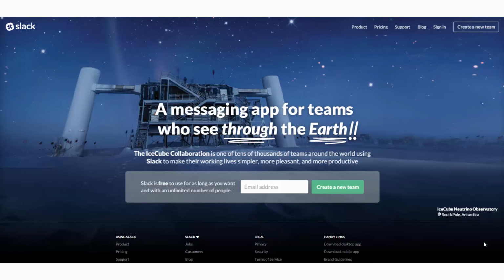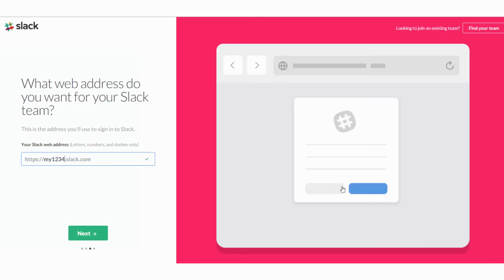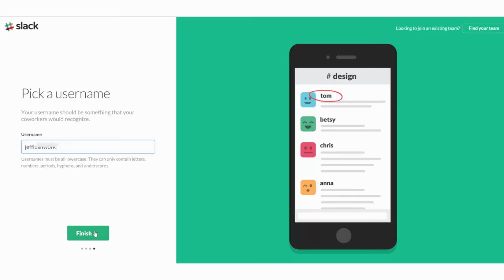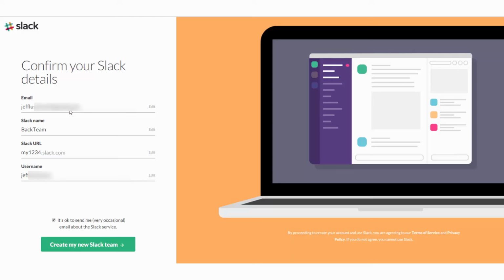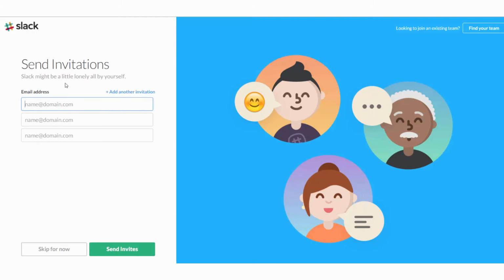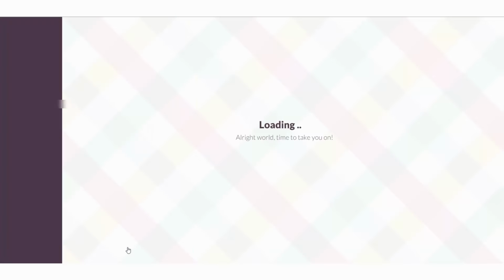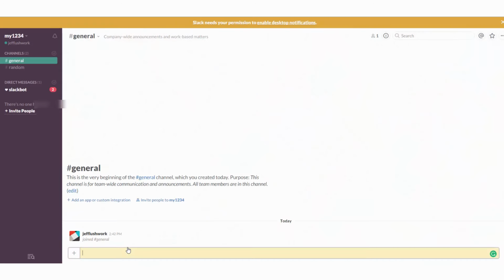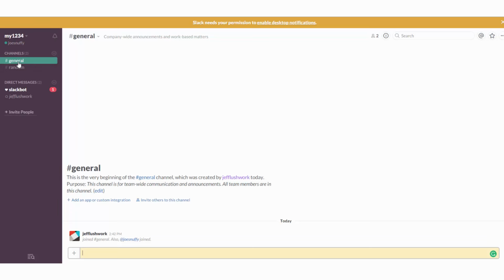Use Slack for better team meetings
Have you been at the customers site and team members dialing in? This can be a challenge for the people that are remote.  Many teams using two instances of Skype, although the bandwidth to support two individual Skype sessions can be steep.  Slack is an alternative.  Use Slack as your back channel communication with the team.  It is as easy as text messaging and works on all types of platforms.  Low bandwidth, low compute requirements.  It may be a good fit for your team.